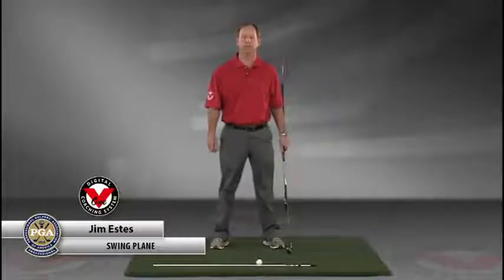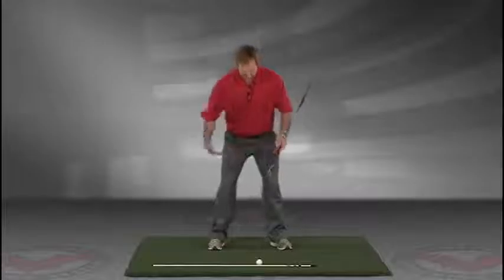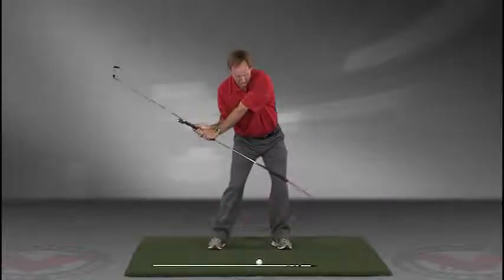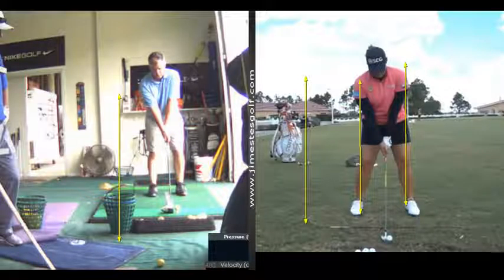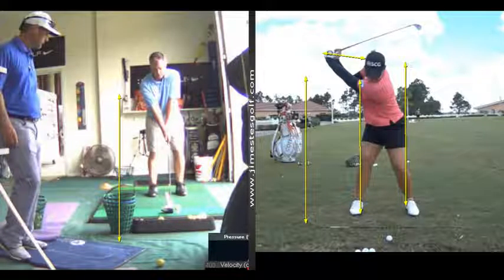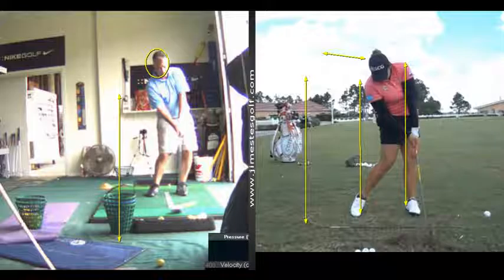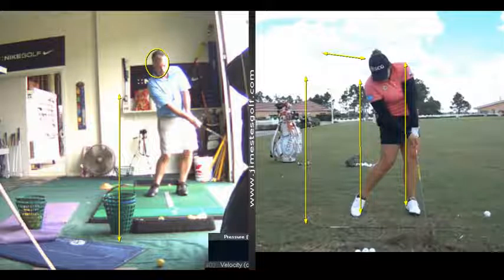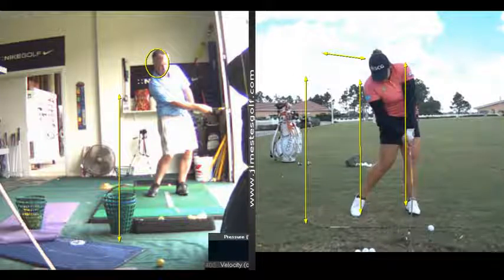V1 Pro analysis